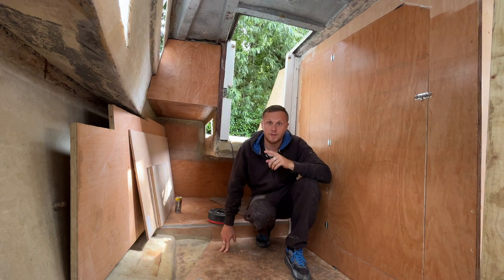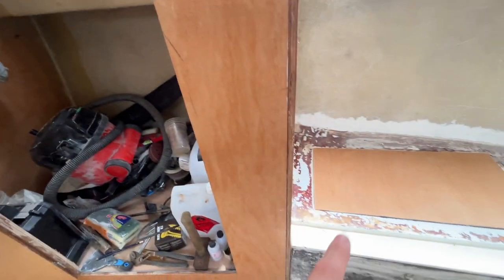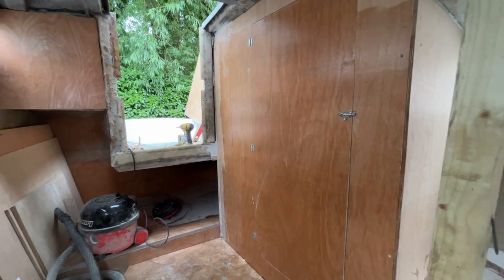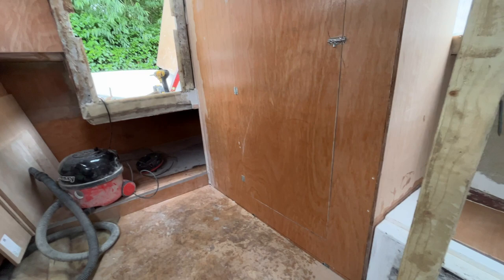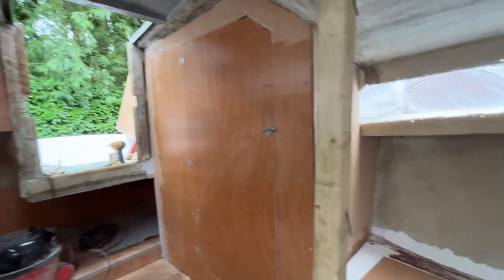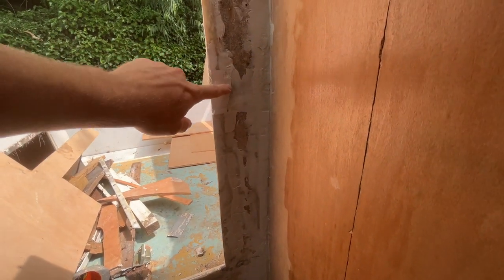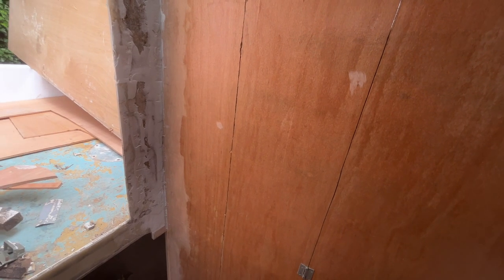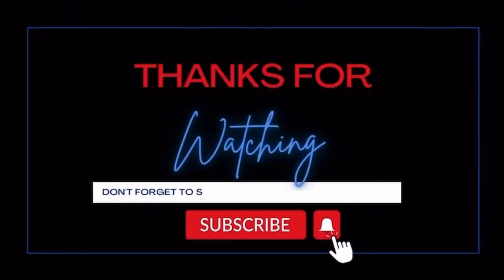Bonding the outside of the toilet and steering and taking out the main door frame EPISODE 26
on this episode I bond the outside of the toilet and steering ready for fibreglassing and I take out the main door frame and bond it ready for all new wood. any advice would be much appreciated and if you would like to support me on my adventures I will put my links below thank you for your time see you on the next one!

Amazon wish list

A himitsu-adventures